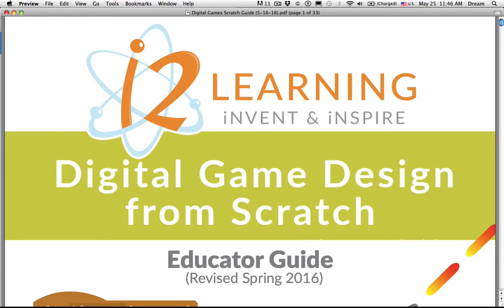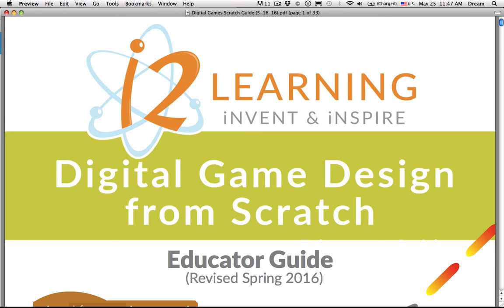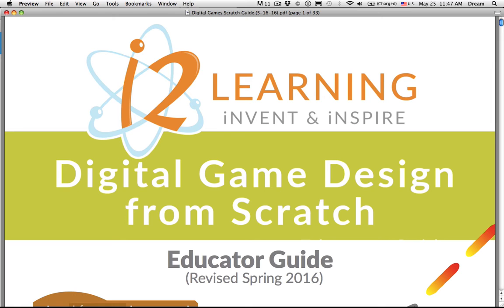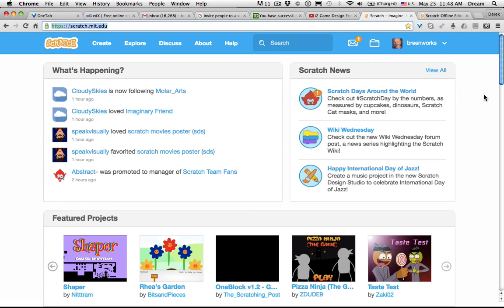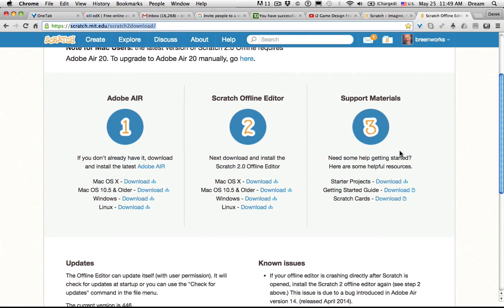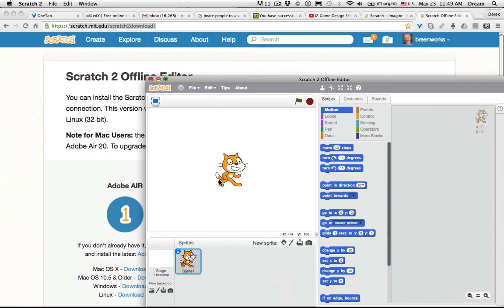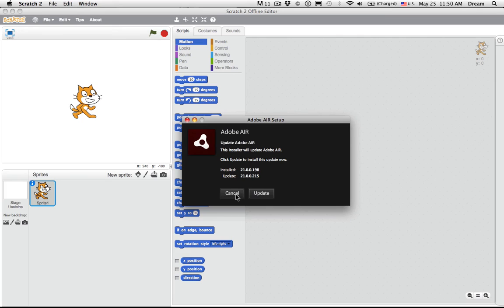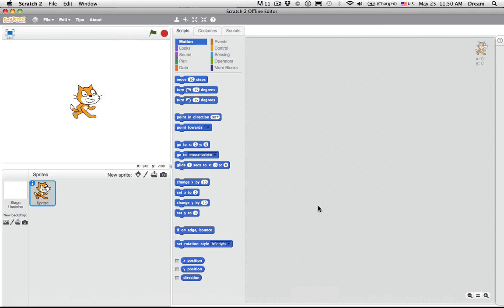i2 Scratch Course Introduction